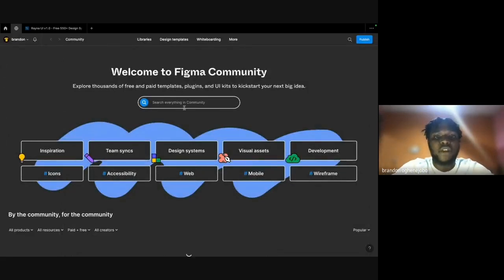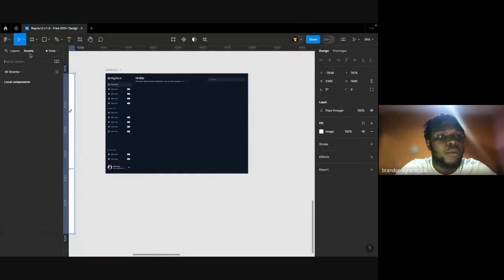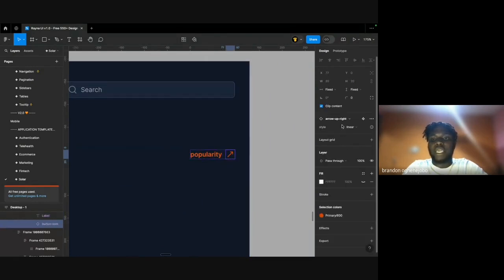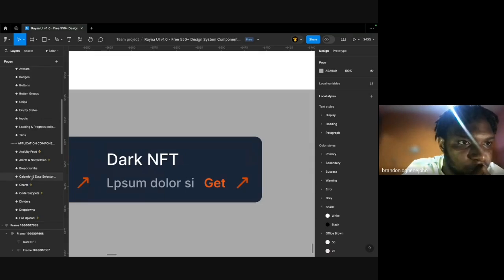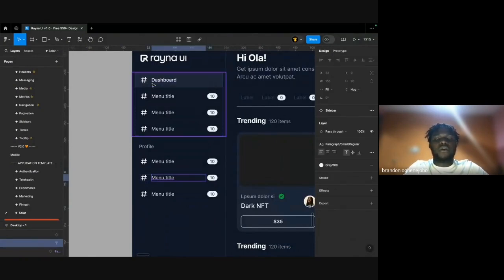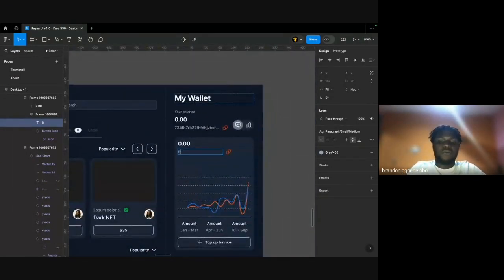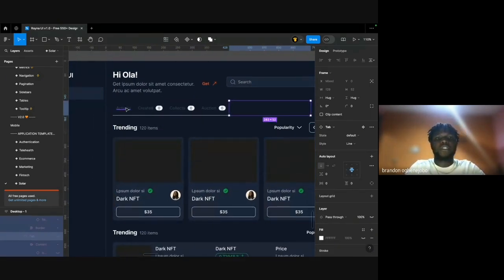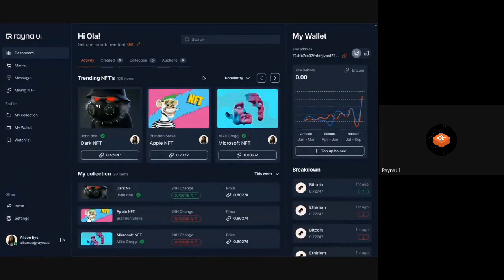DesignWithMe Series: Episode 10 feat. Brandon Oghenejobo.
Episode 10 of DesignWithMe is live! Watch how Brandon Oghenejobo designed an NFT Market Dashboard using Rayna UI.

Host: Emmanuel Chukwuemeka.
Editor: King Ade.